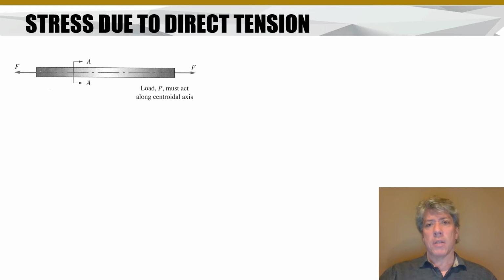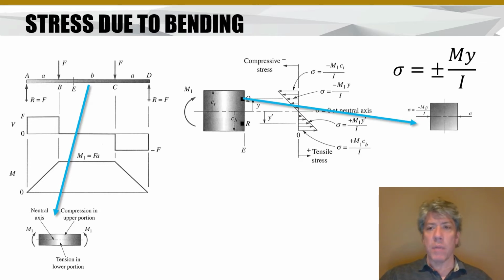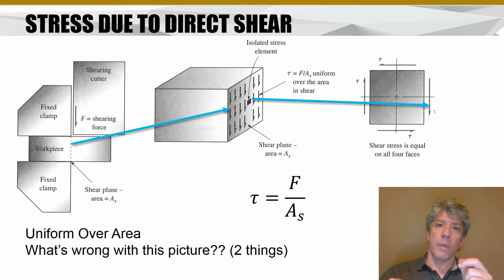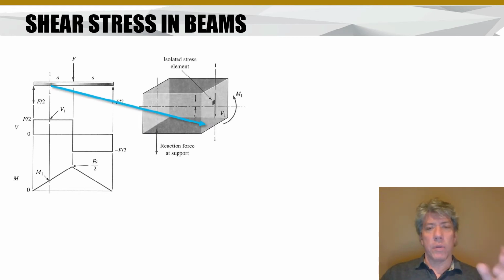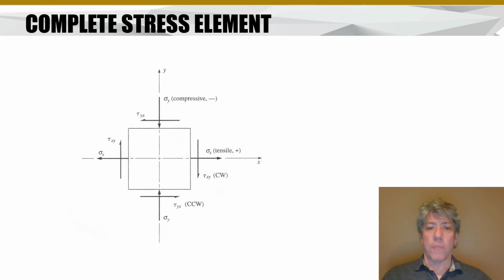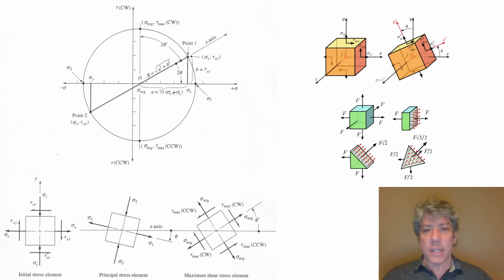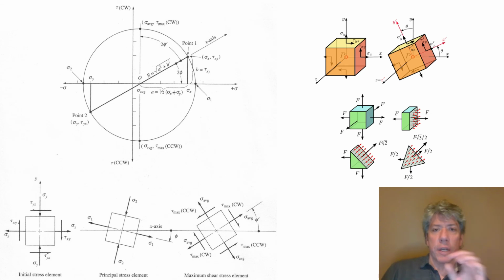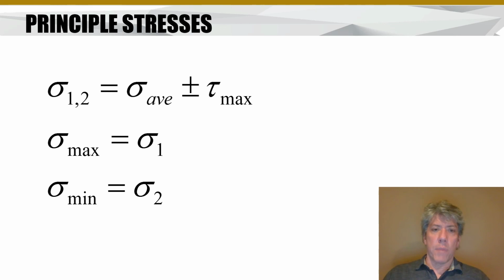MET 211 Combined Stress and Mohr's Circle